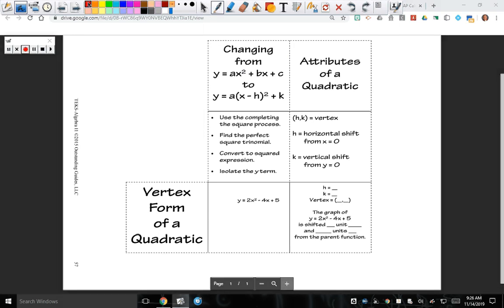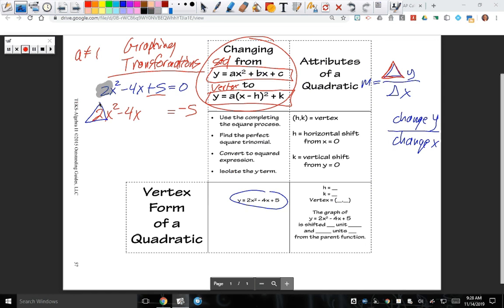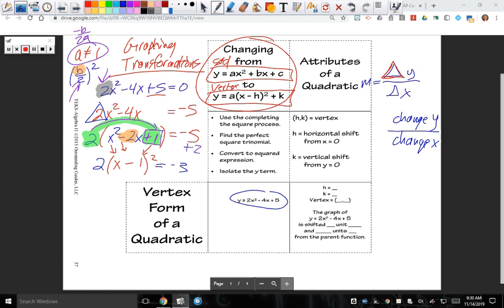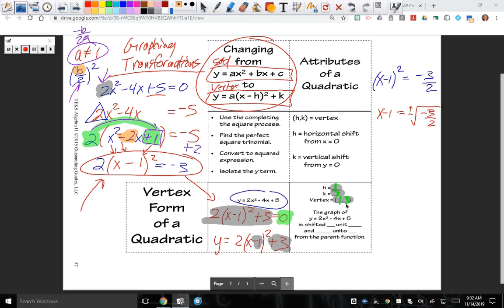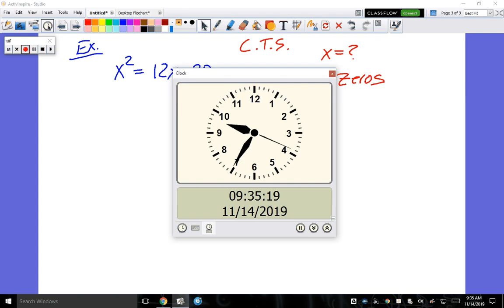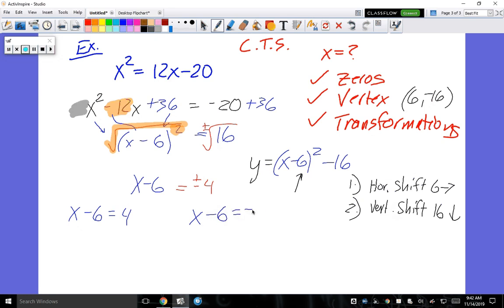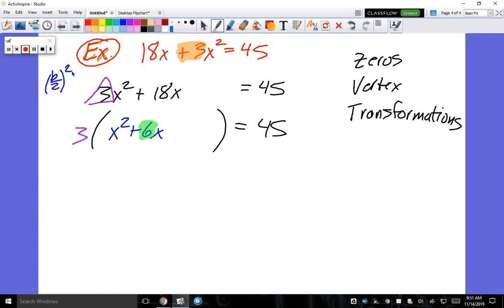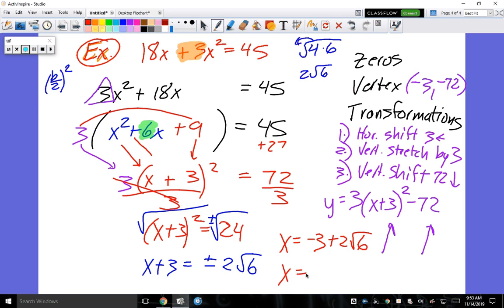Algebra 2 | Unit 4 - Quadratic Functions (Day 5b)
Quadratic Functions (Day 5b)